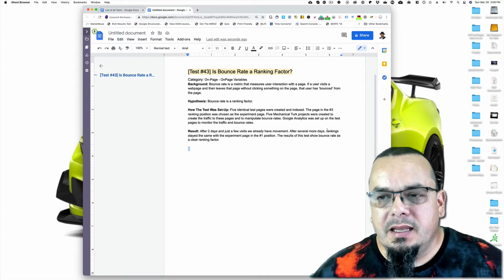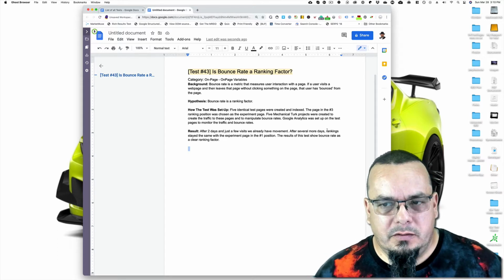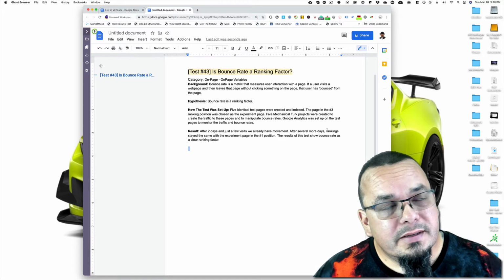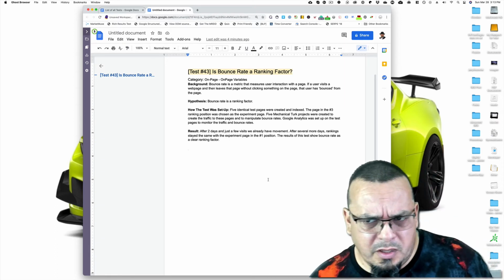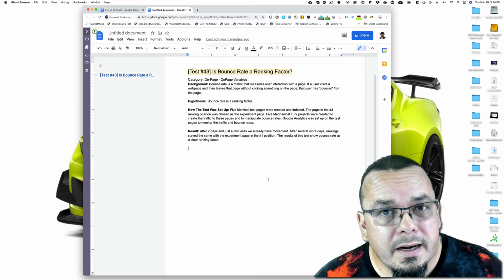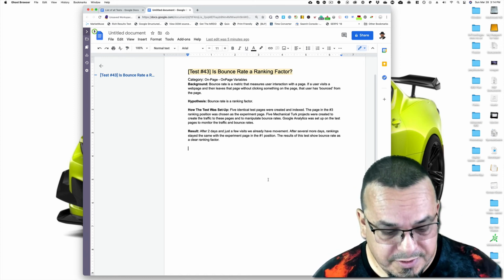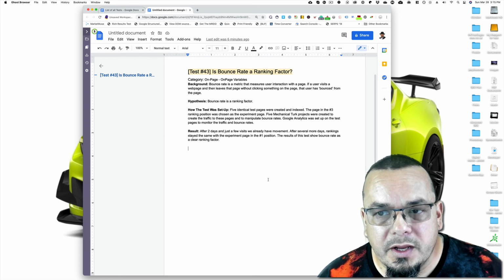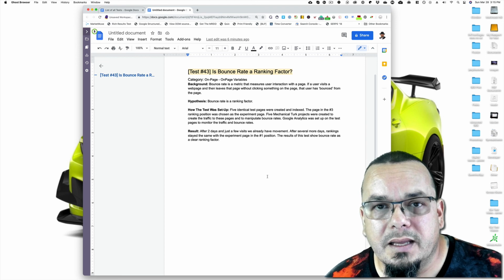Test #43 - Is Bounce Rate A Ranking Factor?